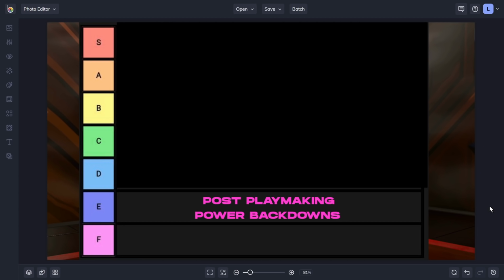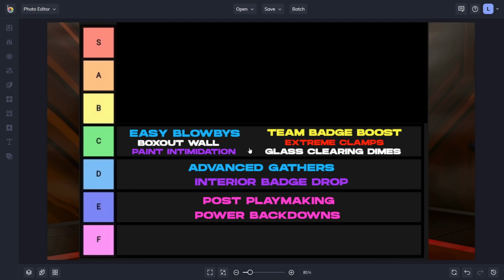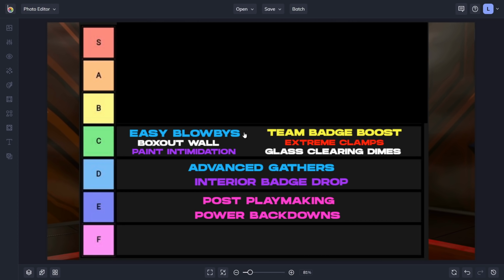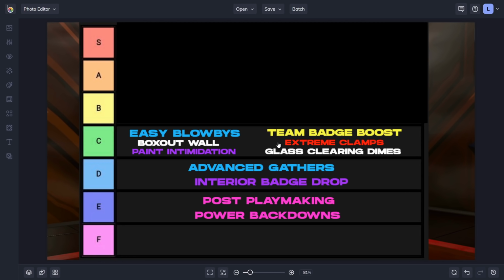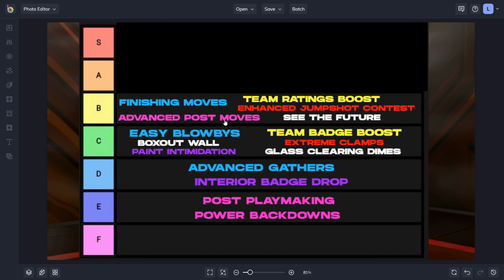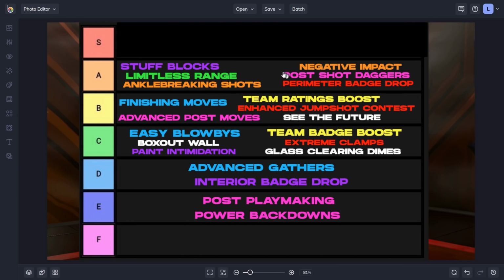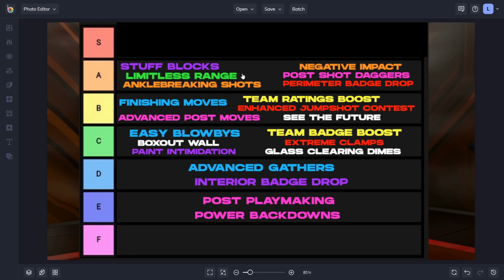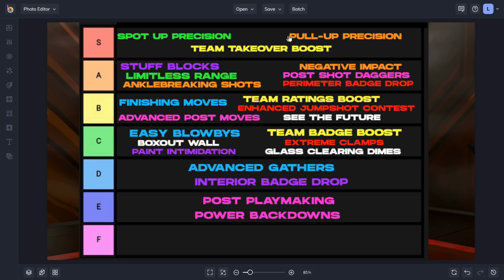RANKING ALL 24 TAKEOVERS IN TIERS ON NBA 2K22 NEXT GEN!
In today's video i discuss all 24 takeovers in nba 2k22 next gen, and rank them in tiers.